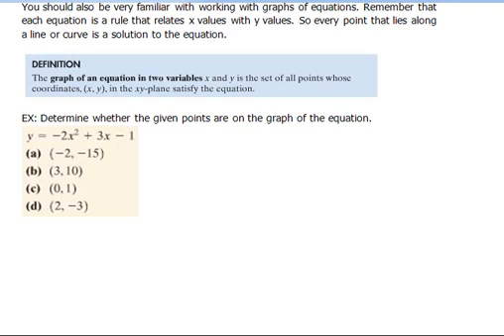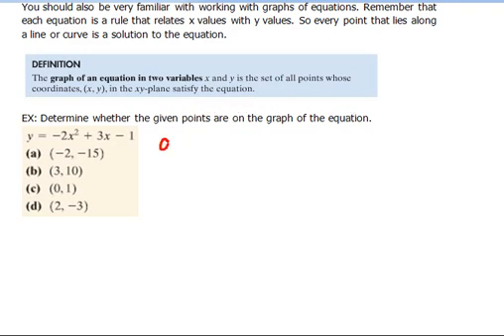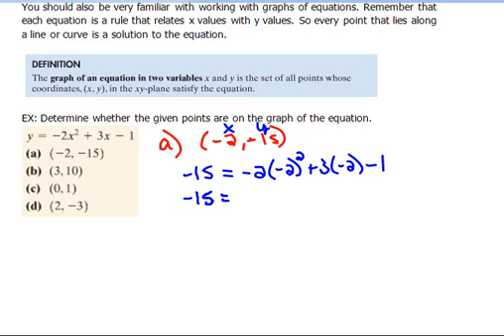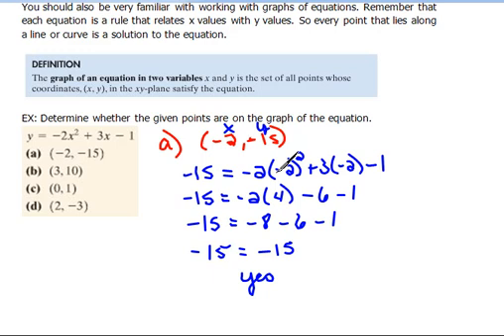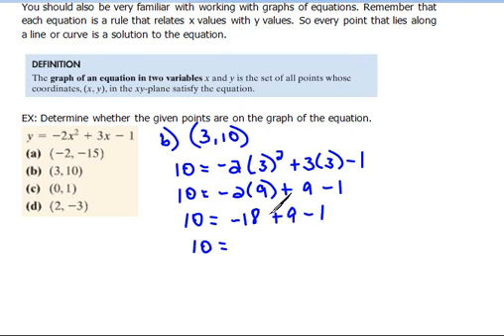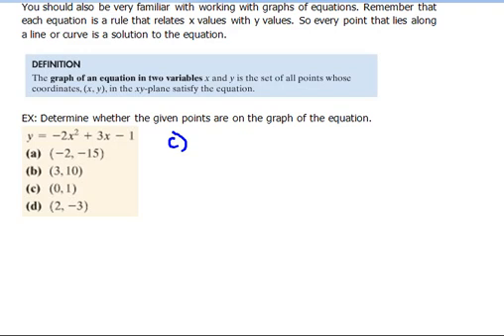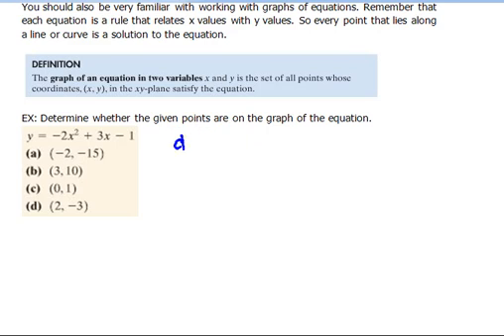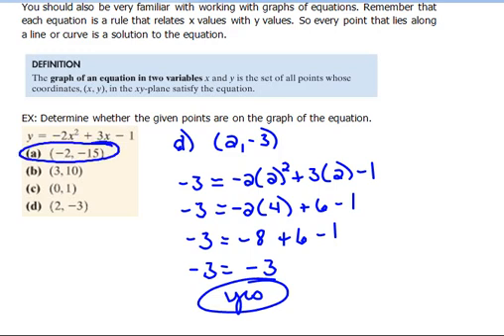Determining whether a point lies on a graph 1.5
How to use an equation to decide whether a point lies on a graph or not.